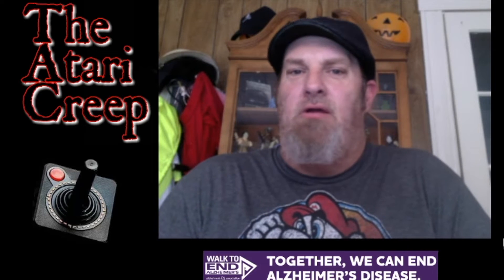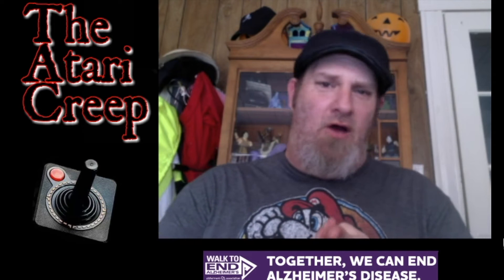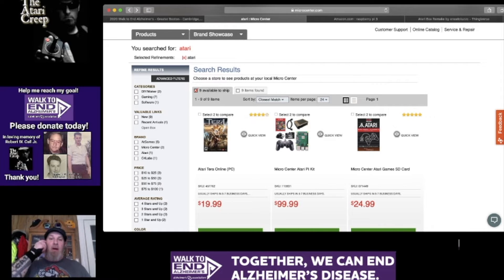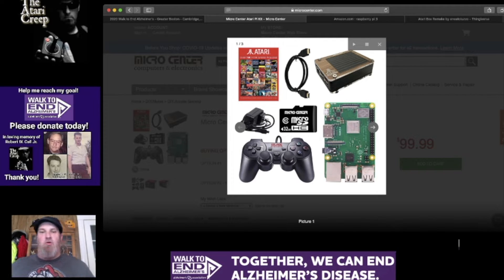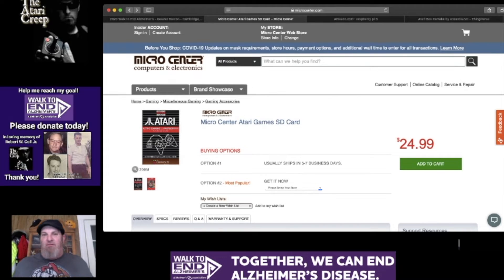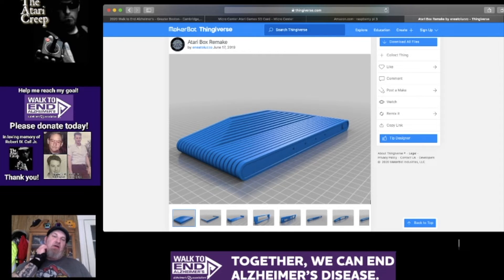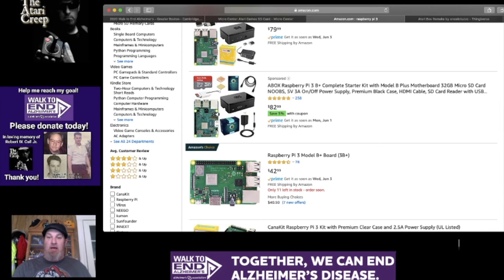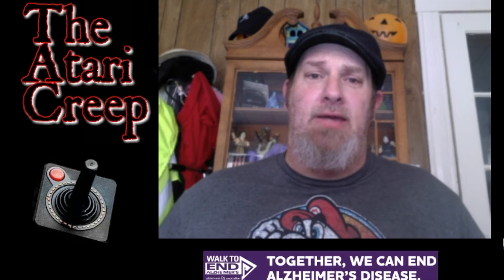Get an Atari VCS for under $150 THIS WEEK | The Atari Creep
Hey Creepers

The Atari VCS is essentially a low powered open computer with official Atari stuff crammed inside. I found a way to have the EXACT same thing for much less and here is the best part, you can have it this week. Specs are different but at its core its the same idea.